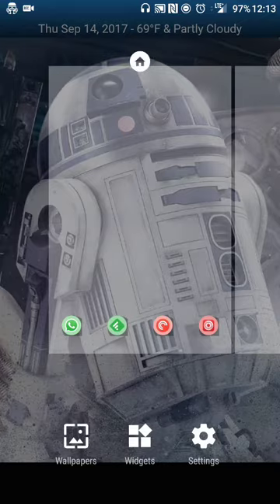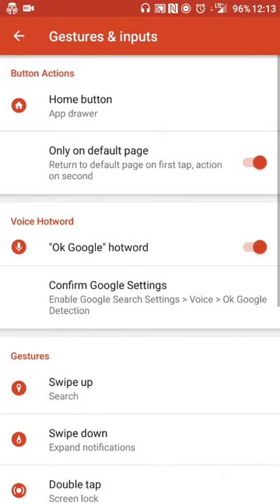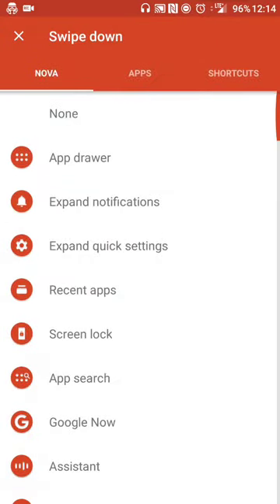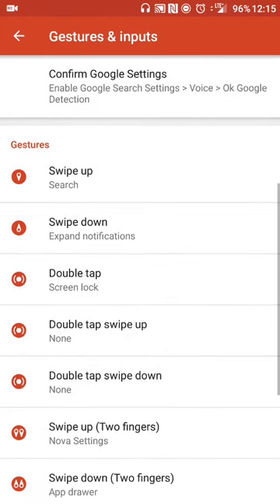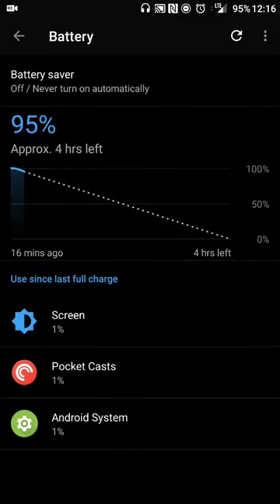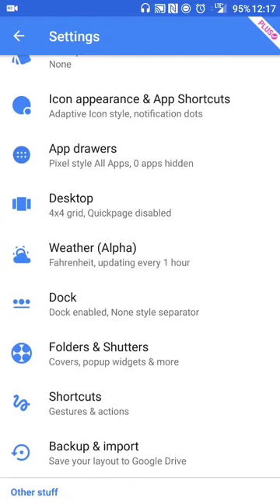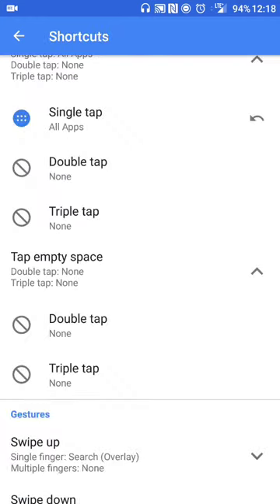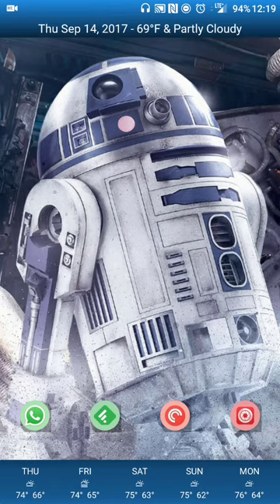Gesture controls on Android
Easily access various shortcuts, apps and settings by swyping on your homescreen by installing a custom launcher like Nova Launcher or Action Launcher